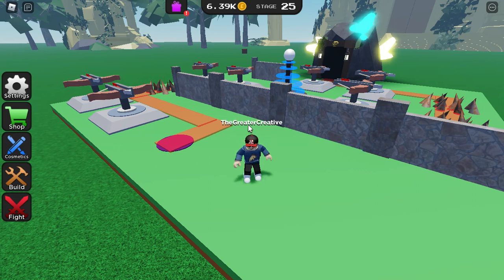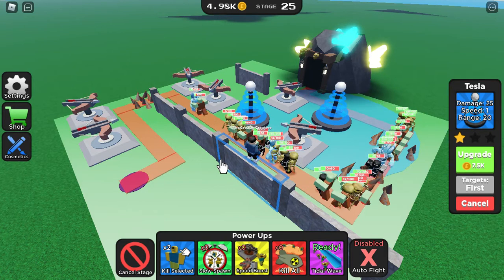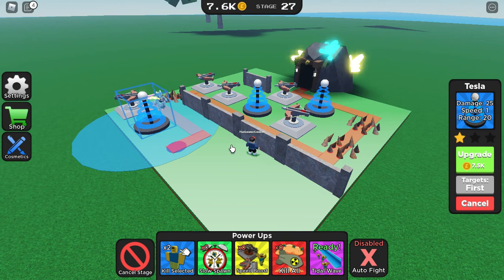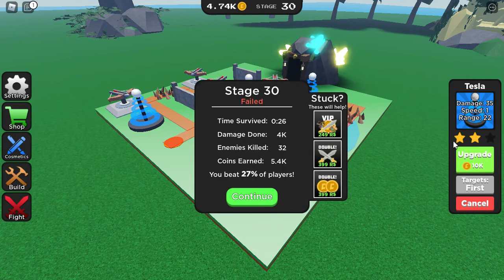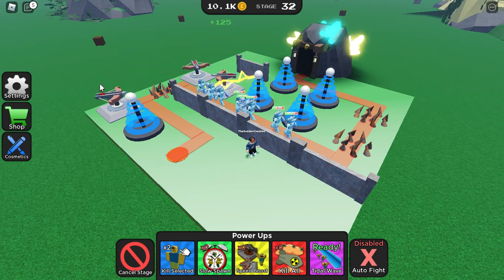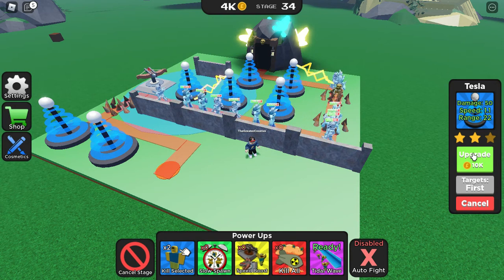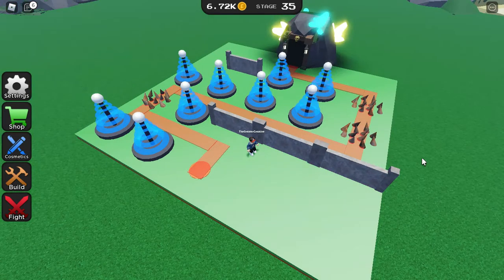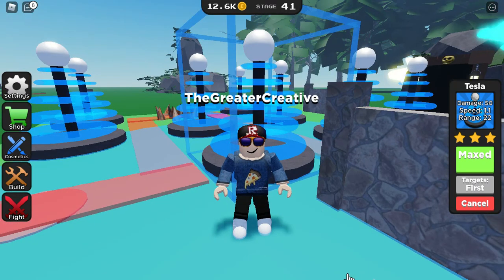Roblox / Defender's Depot / #3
Progress. Glorious progress.